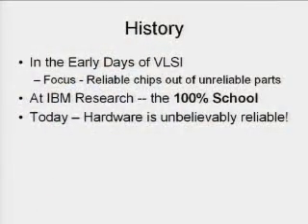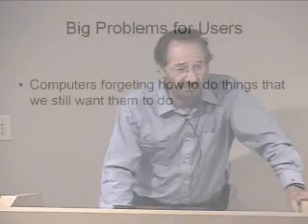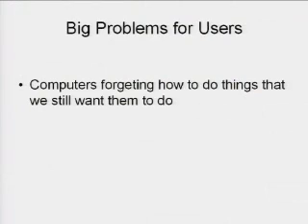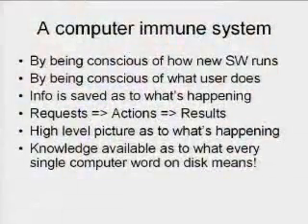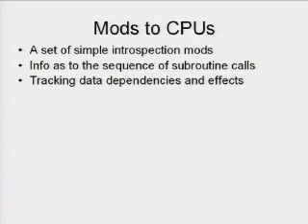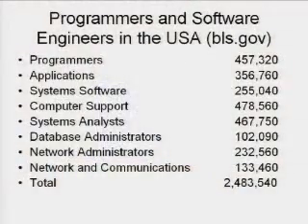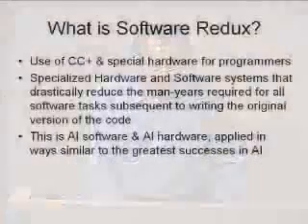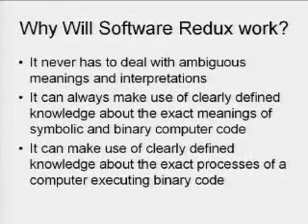Computer Consciousness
The complexity of modern computation has led to the paradoxical situation where we have ever more unreliable systems built out of ever more reliable hardware.┬á In the real world, users of Windows, MS Office and other software are often plagued by problems that are frustrating and time wasting. ┬áSome workers think that the solution is to somehow write better software.┬á Better software is good but Computer Consciousness is a different approach.┬á The idea of CC is to enable the OS to be aware of what the user is trying to do while also being aware of what the computer is doing or not doing.┬á Further, CC could enable the computer to be proactive in solving problems when the computer is not doing what the user wants or when it is doing something that the user doesnΓÇÖt want.  ┬á  CC is an AI system that uses technologies similar in complexity to what is found in Computer Chess systems. ┬áCC requires modifications to CPU chips and would need to be part of the OS.┬á In addition to making computers less difficult to use, CC can be a key component in other applications:┬á Software Redux and the Programmers Work Station.┬á ΓÇ£Software ReduxΓÇ¥ is defined as the set of tasks occupying programmers aside from writing original new code based on a natural language (e.g. English) description of what is needed.┬á The PWS is a dedicated hardwareΓÇôsoftware tool for programmers engaged in Software Redux. ┬á